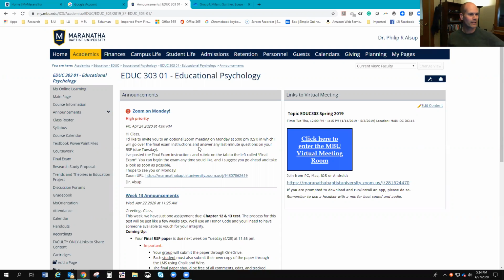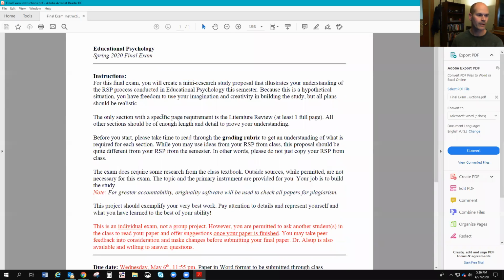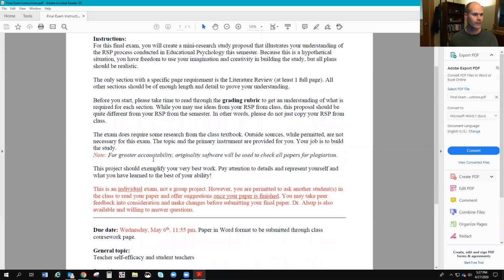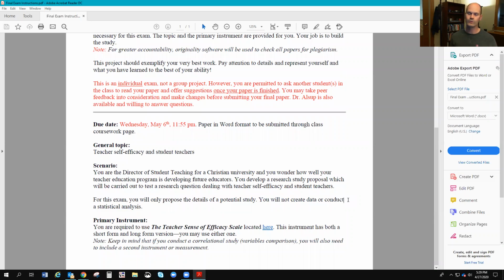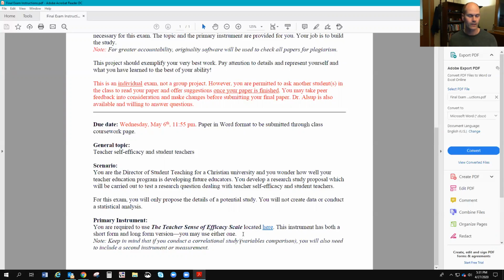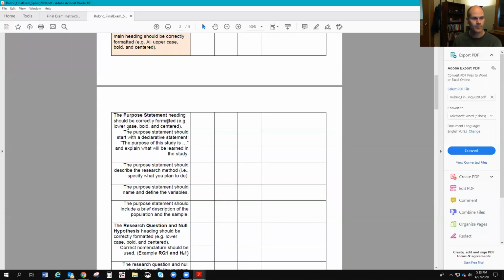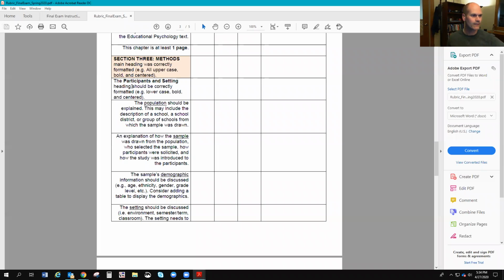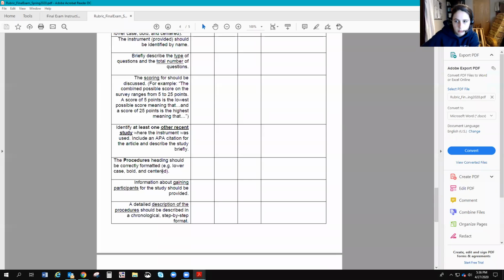Final Exam Instructions & Rubric: Spring 2020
In this video I go through the instructions and rubric for the Final Exam